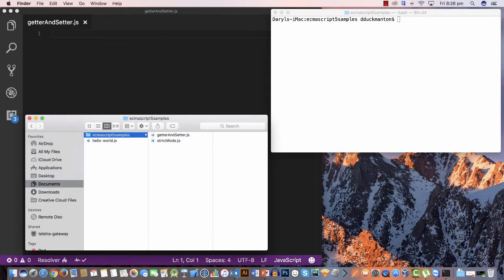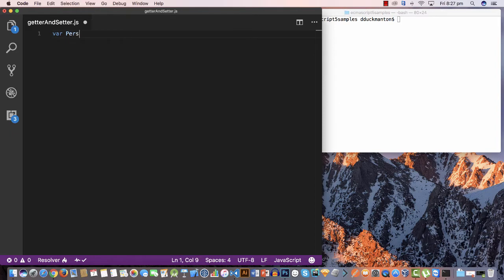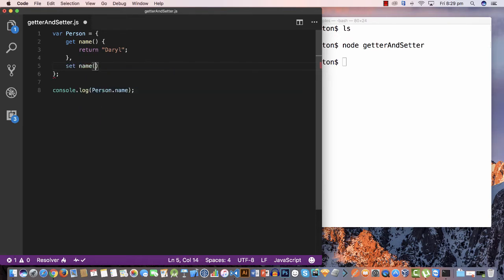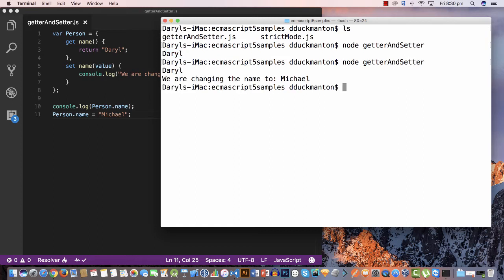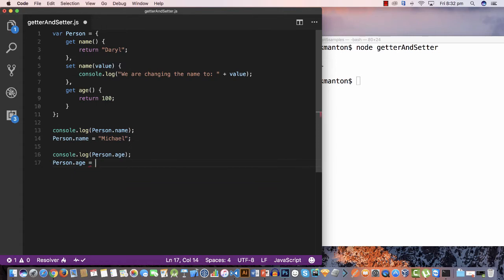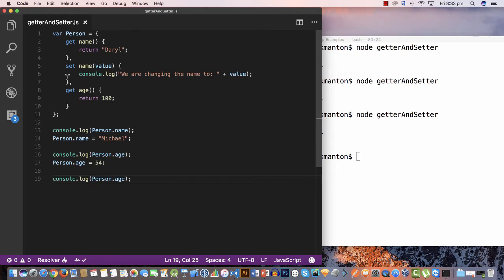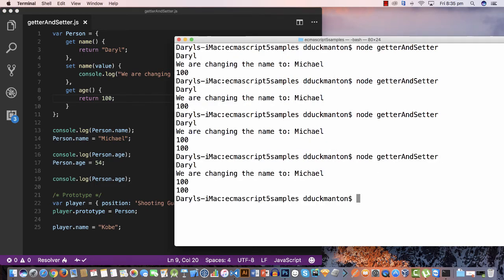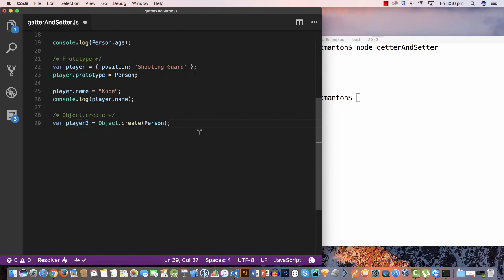ECMAScript 5 - Getters And Setters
In this video I talk about getters and setters in ECMAScript5 and how it works.

For code in this video please check out the following git repository:-